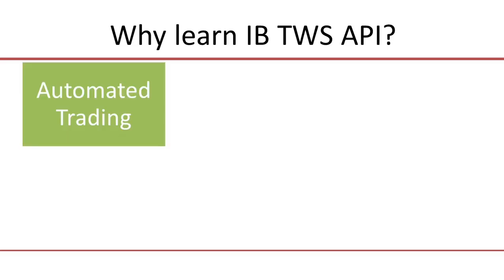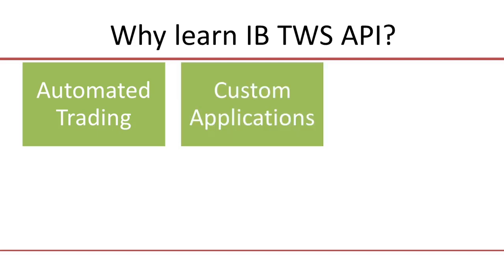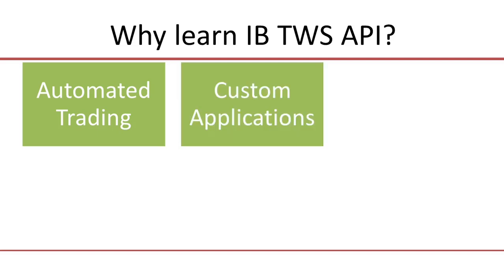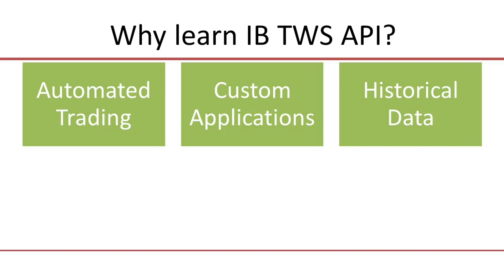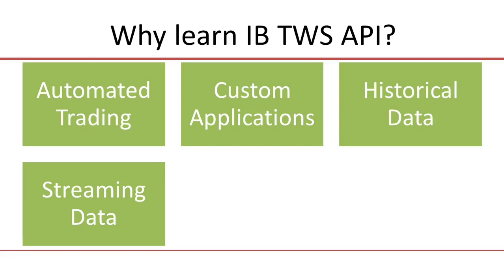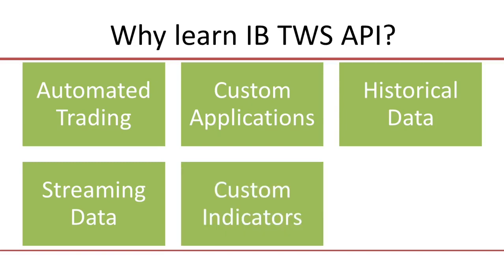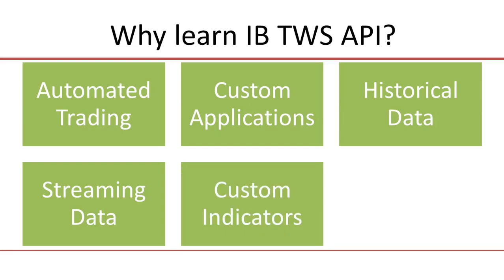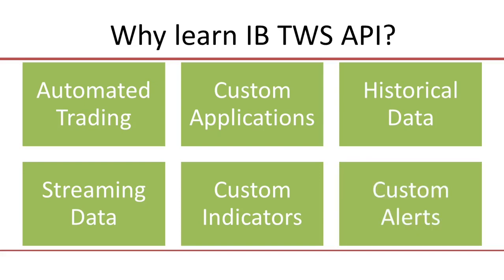Why learn IB TWS API?